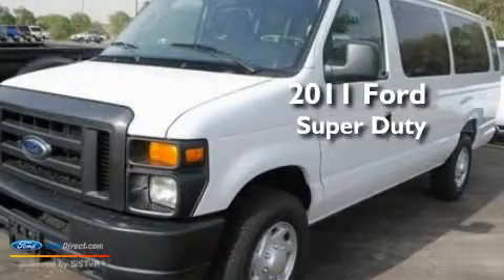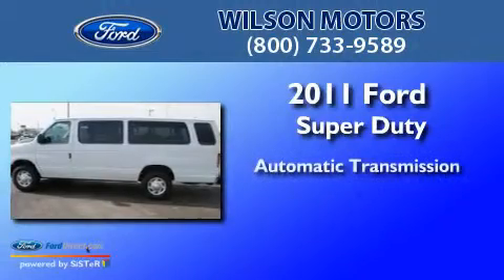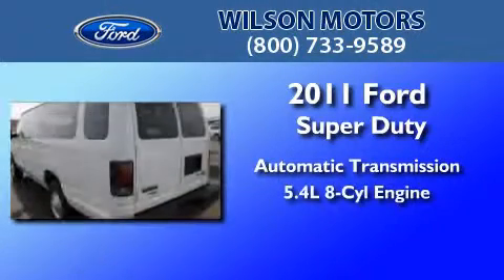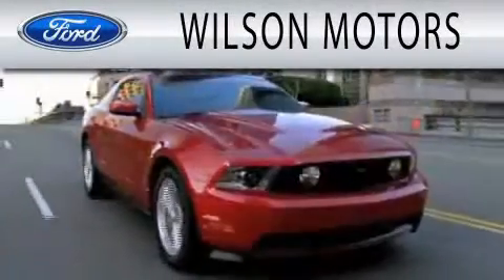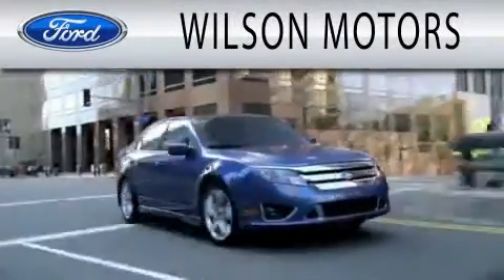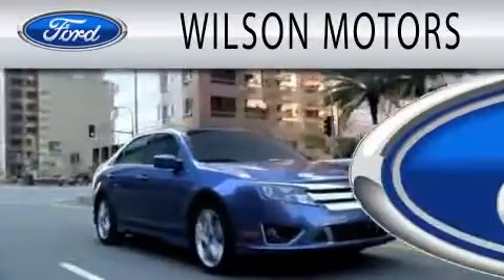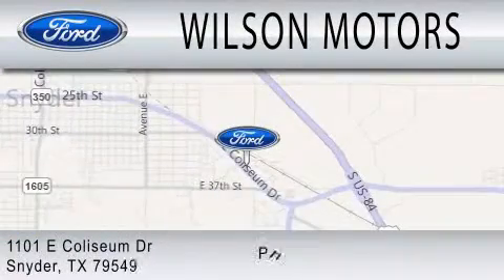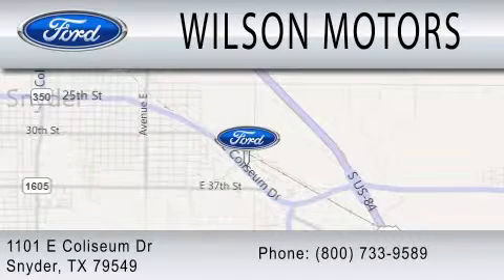2011 FORD ECONOLINE 350 TX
Year : 2011
 Make : FORD
 Model : ECONOLINE 350
 Engine : 5.4L V8
 Trans . : AUTO
 Exterior : WHITE
 Miles : 9

 Stock : A89589